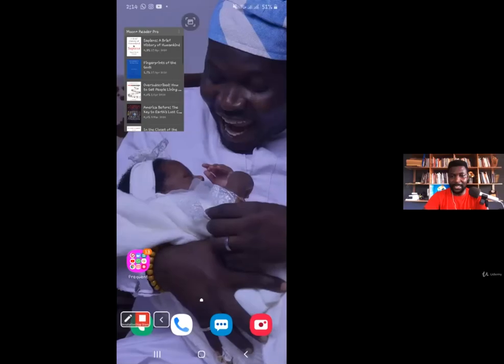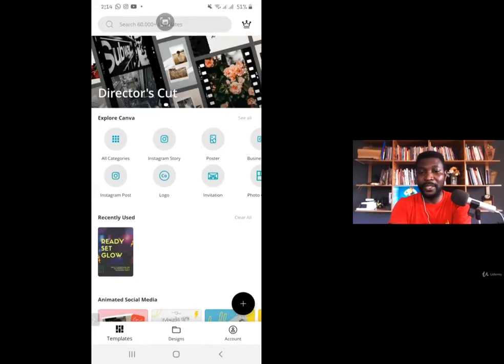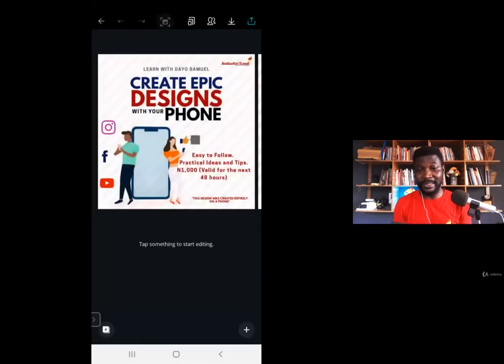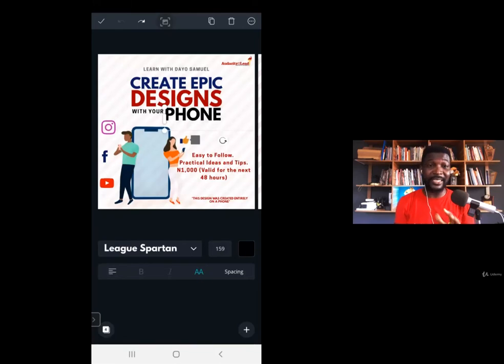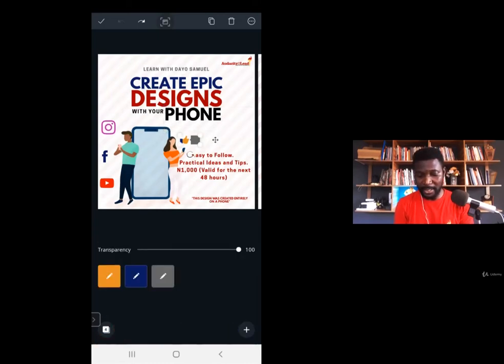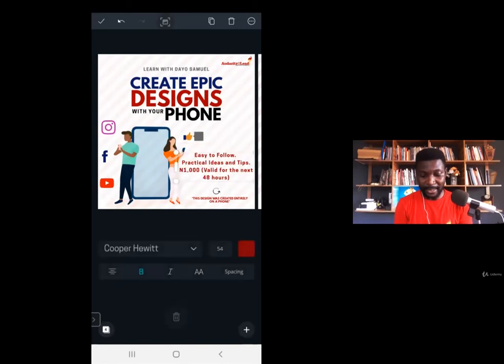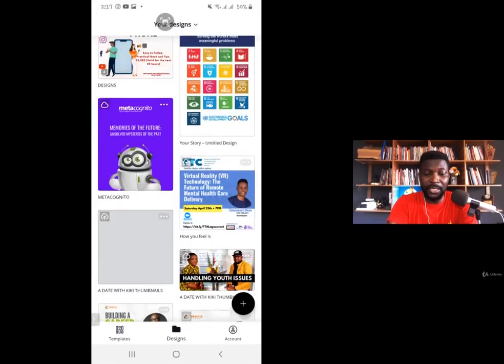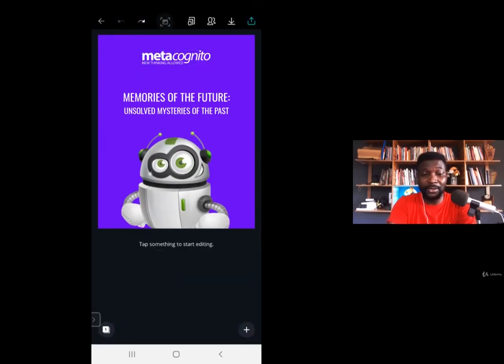How to Create Pro Web Graphics Using Canva Mobile App - learn Graphics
What you'll learnCreate fantastic, professional graphic designs, all for FREE using Canva Mobile AppBe up and running fast using the most essential and useful tools in CanvaSave time and money by easily creating your own design quickly and efficiently using your mobile phone
Have you tried producing your own graphic designs that just don’t look professional?Have you been outsourcing your graphic design work, paying a lot of money while not getting designs you’re completely happy with?Want to get started in graphic design but have no formal design training and don’t know where to start?
Let me answer some of the questions on your mind right now...
1. How can I create fantastic graphic designs on my phone with Canva without a paid PRO account? Especially that Canva background.
To answer this, I will be introducing you to my methodology, my way of using Canva. Now to be clear, I have used and still use advanced software like Photoshop, CorelDraw, and sometimes I really want to create a design while I'm on-the-go, I have learned then to rely on Canva and use it to create almost the same kind of designs I create using an advanced software. How I do that is what I have put together to show you here.
2. What other apps will I need?
If you are the type of person that likes to explore, some apps I can recommend for you to create related designs are:
Snapseed (important for editing photos, I'll show you how to do this)Bitmoji (optional for creating cartoon characters)Color Splash (optional)
Now you don't have to have these apps because you can get the results with Canva mobile app
3. I'm a complete beginner, I hope this course will help me.
I happen to be a teacher-trainer, which means I teach and train those who teach others frequently. As a certified coach and therapist, my special superpower is to simplify tough concepts for the unlearned. I hope to deploy those powers here on your behalf.
4. I already use Canva, what else can I learn?
To be honest, I can't teach you what you don't want to learn. My philosophy is that we are always learning even when we are unaware. What I can however do if you already use Canva is to present different, if not a better, perspective that will shape how you use Canva going forward.
If you have been using Canva before now, prepare to amplify those skills.
And...
If you are a beginner, I will simplify everything for you a lot.
I will teach you everything you need to know to be able to produce all of your own designs, quickly and easily. Canva app is amazing, and is much easier to learn than other expensive graphic design software. You can achieve excellent results, and because Canva is free to use, you can save huge amounts of money on design outsourcing or software fees. I have used Canva for many design projects, and always come up with fantastic end results!
With Udemy's 30-Day 100% money back guarantee, there's no reason hesitate!
this is the best Graphics course. you can download and watch for free after enroll.